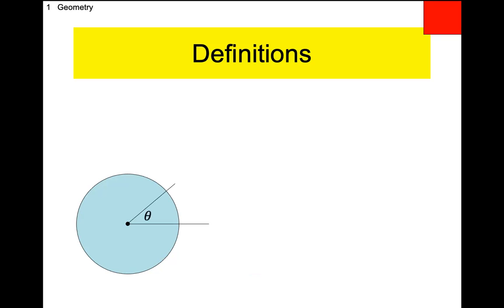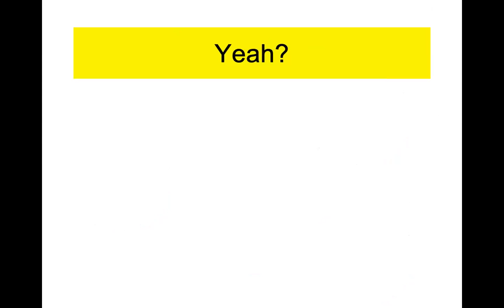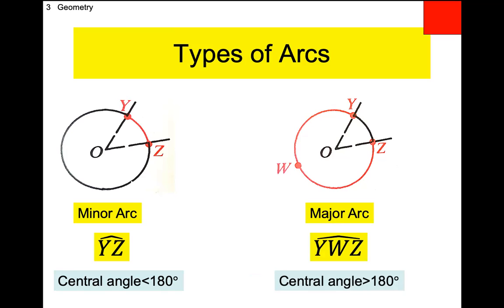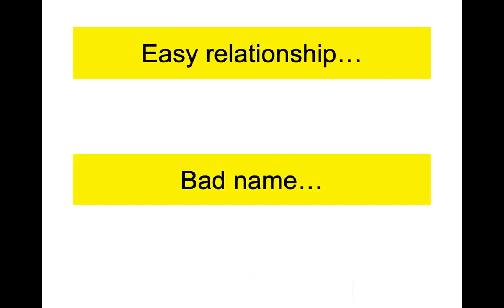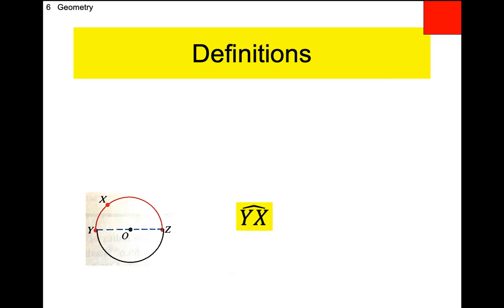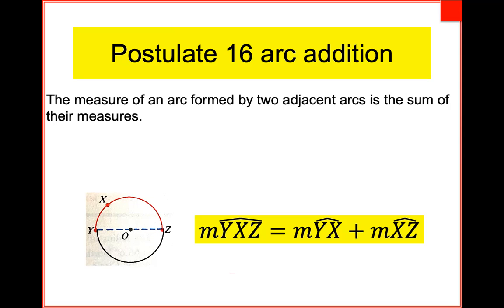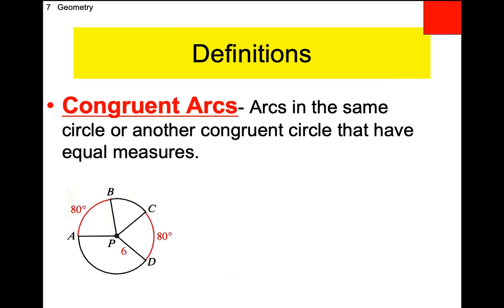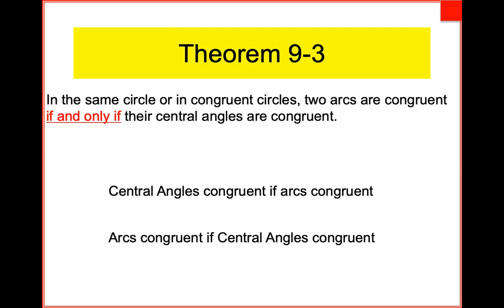Geometry Lesson 9.3